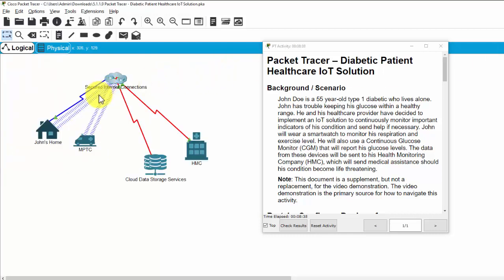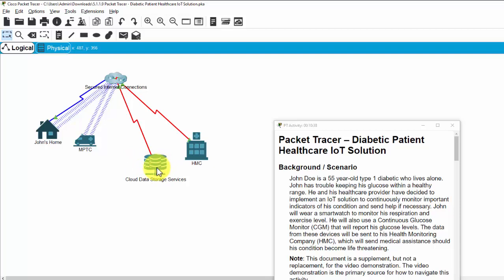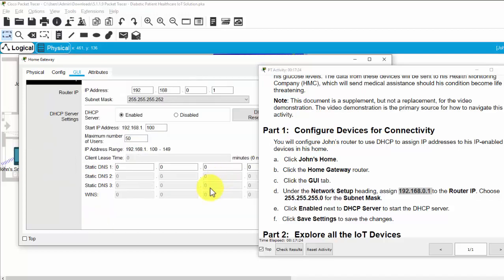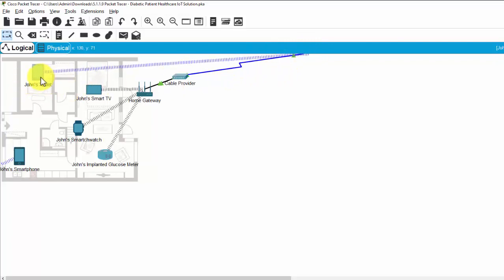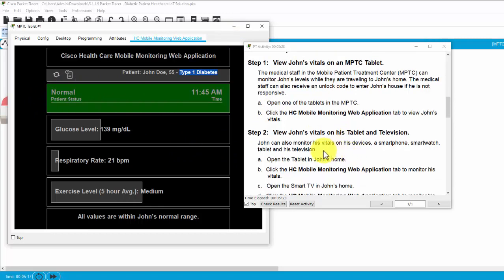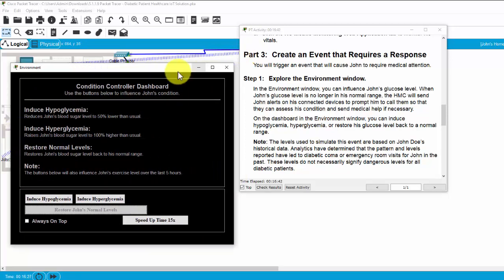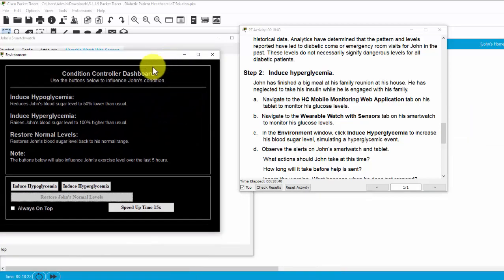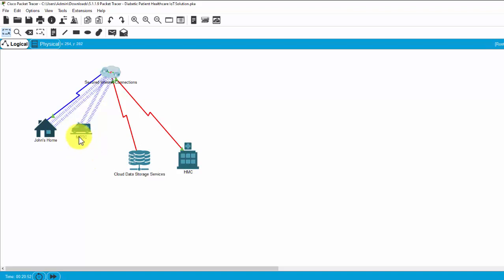IoT packet tracer - Diabetic Patient healthcare IoT solution